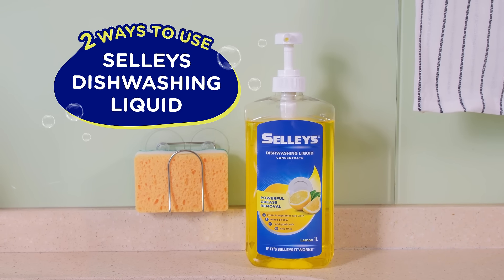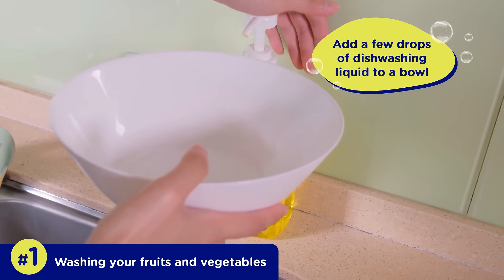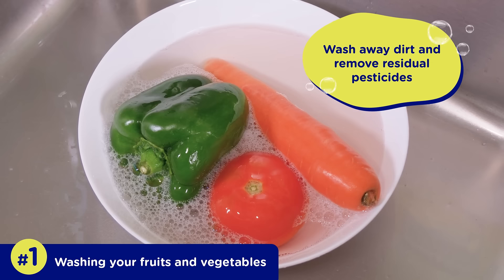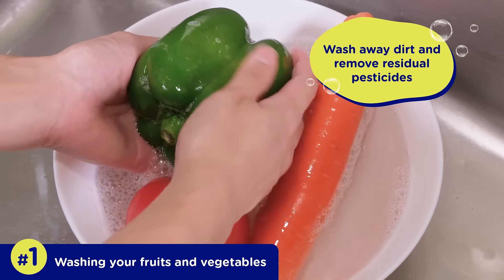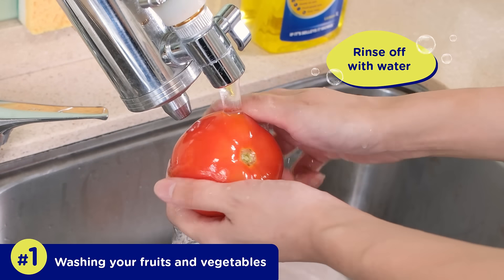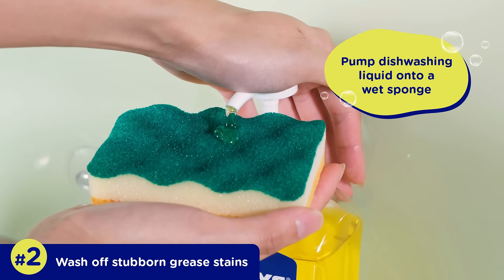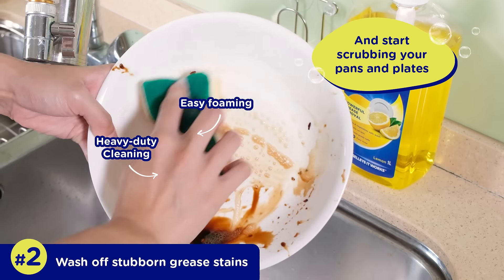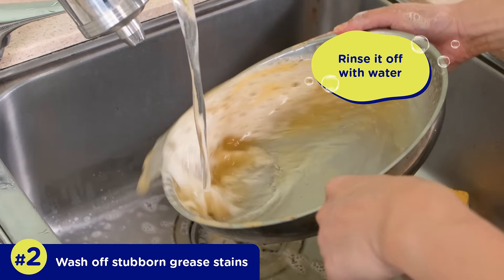Wash Fruits & Dishes with Selleys Dishwashing Liquid Concentrate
Say goodbye to dirt and grease! 🫧  The NEW Selleys Dishwashing Liquid is food-safe, tough on grease yet gentle on skin.

Perfect for dishes, fruits, and vegetables ✨ Available in two fresh scents - Lemon and Lime.

Best paired with the Selleys Multipurpose Scrub Sponge for a durable & effortless wash 🧼

Get your Selleys Dishwashing Liquid and Multipurpose Scrub Sponge at all major supermarkets today.